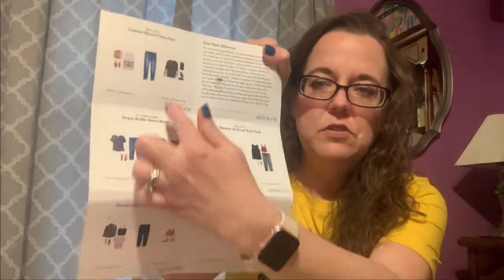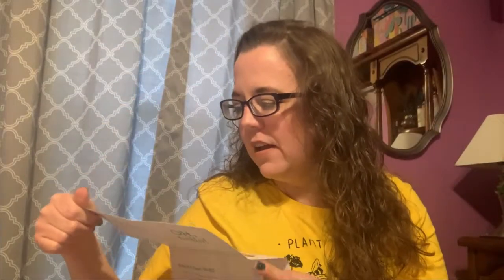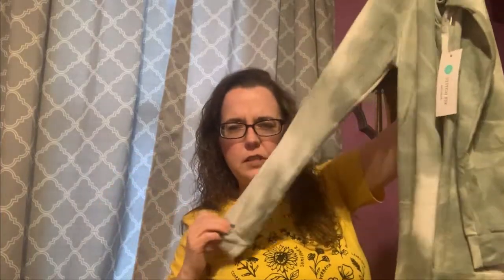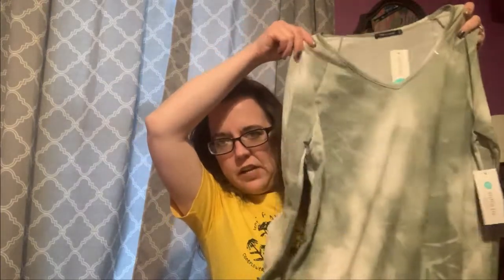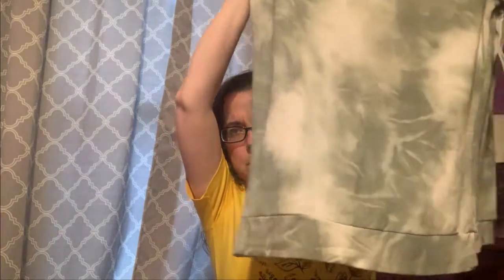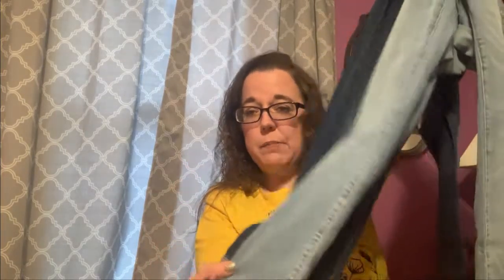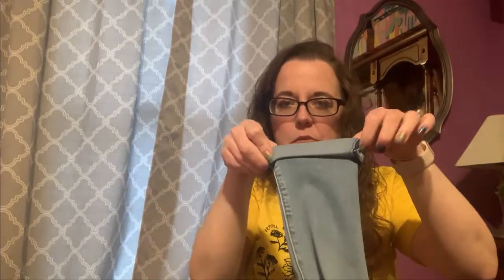Stitch Fix May 2021// unboxing and try on!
Hi guys!  Today I'm unboxing my May 2021 Stitch Fix for you.  Let me know what you think of these items.  There are several good options in my opinion.  What do you think I should keep?

Get $25 off your first stitch fix box with this